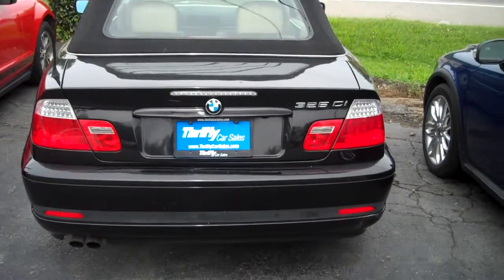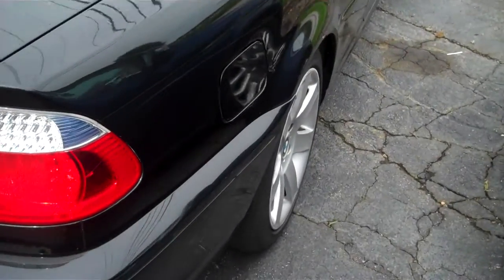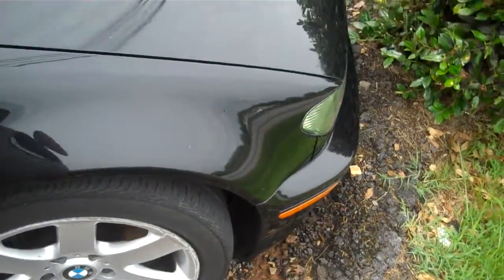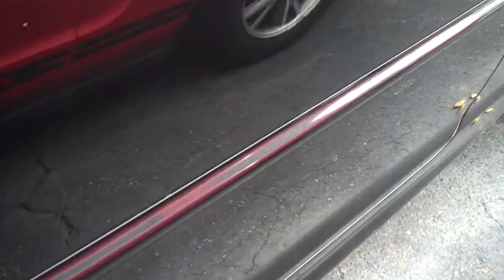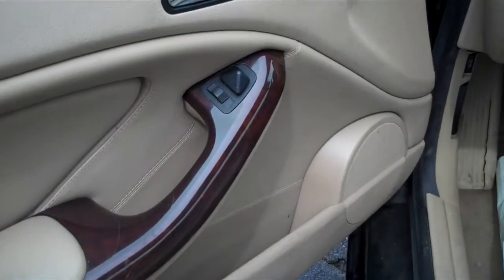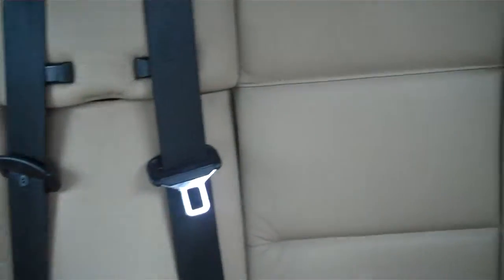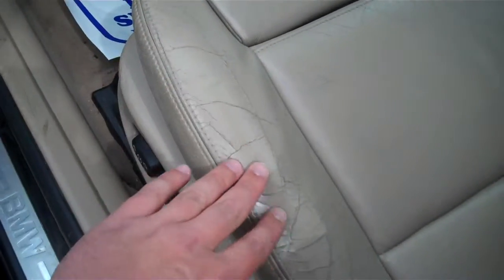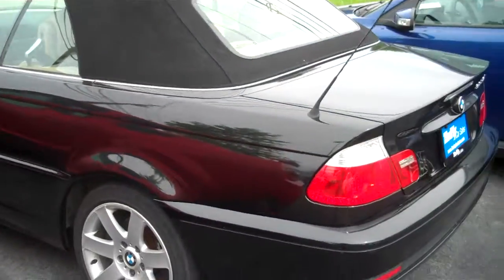2005 BMW 325i_T7177A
Clean. 325Ci trim. Heated Leather Seats, Premium Sound System, Aluminum Wheels, Leather, Heated Seats

LOADED WITH VALUE: Heated Leather Seats,Premium Sound System,Aluminum Wheels
Remote Trunk Release,Keyless Entry,Steering Wheel Controls,Rollover Protection System,Heated Mirrors. 325Ci, with Jet Black exterior and Sand Leather Seats, features a Straight 6 Cylinder Engine with 184 HP at 6000 RPM*. Approx. Original Base Sticker Price: $39,000*.
Welcome to Thrifty Car Sales! We have vehicles in stock, anything from cars, trucks, SUVs and minivans. And ask about our extended service contracts. Thrifty Car Sales gladly accepts trade-ins and offers competitive financing. Browse today. Be smart. Buy Thrifty.